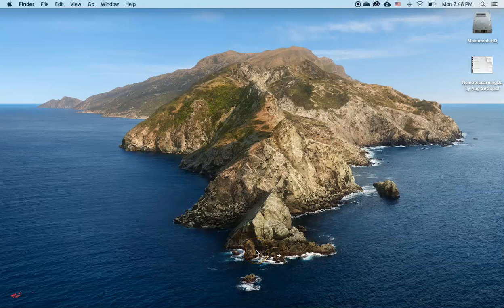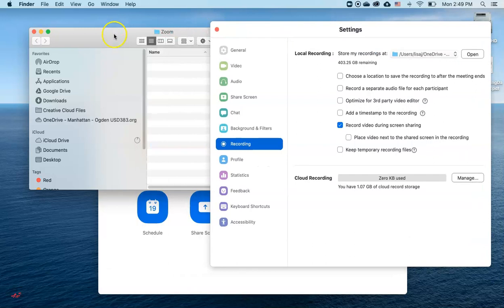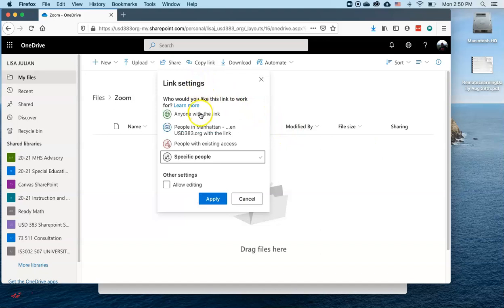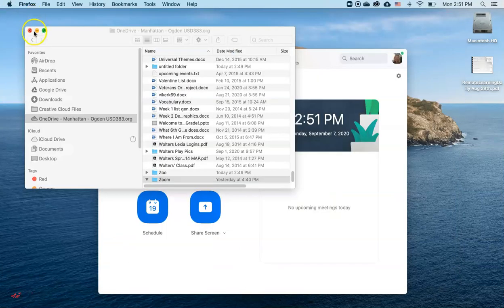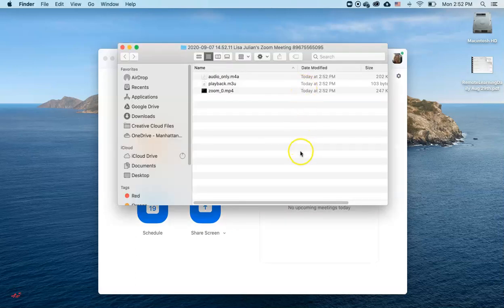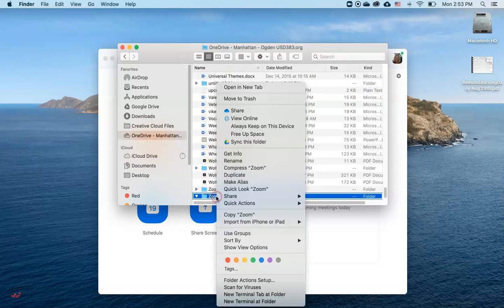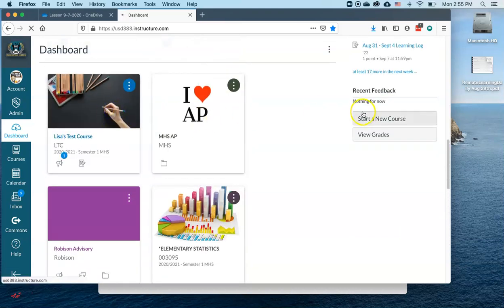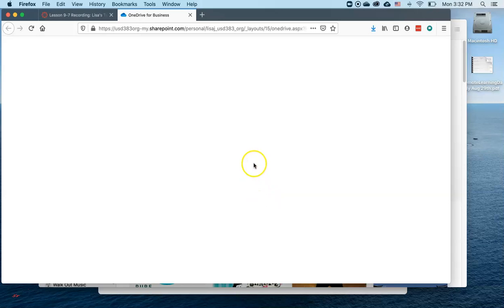Saving Zoom Recording One Drive and linking video to Zoom